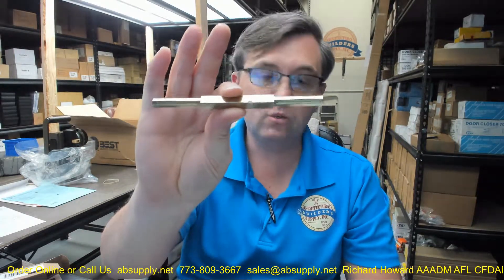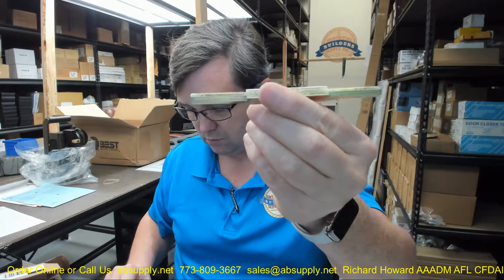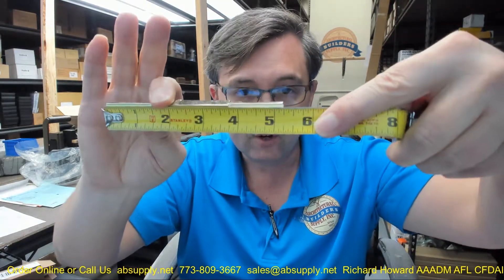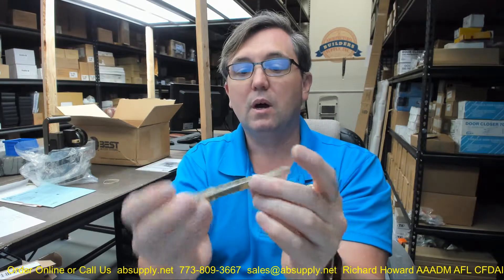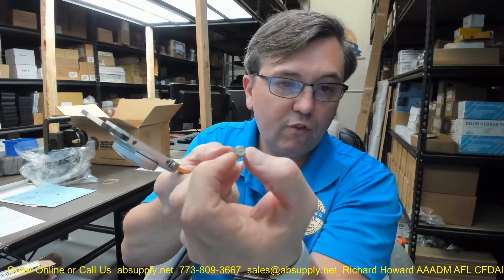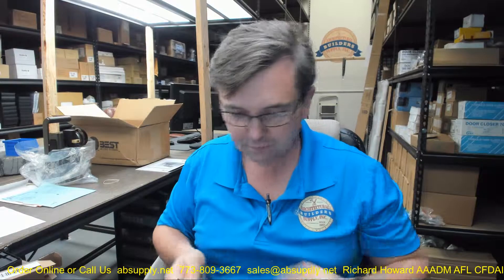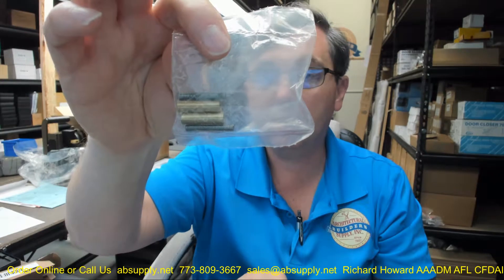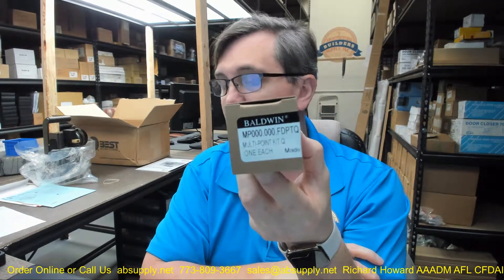Baldwin Companies MP000 000 FDPTQ Multi Point Trim Spindle